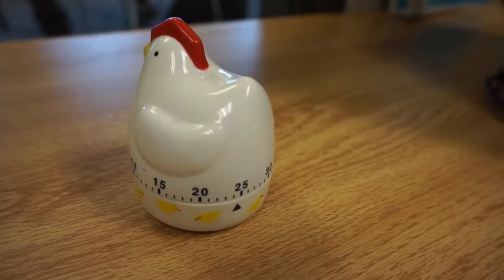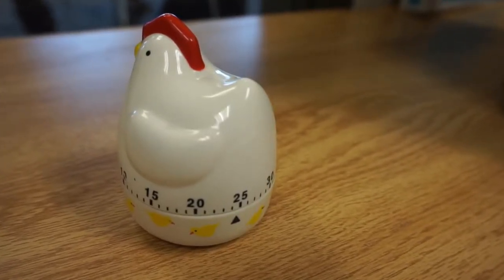Beat Procrastination with the Pomodoro Technique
Learn how the Pomodoro technique can help you work in a focused way for short periods, helping you to overcome procrastination.